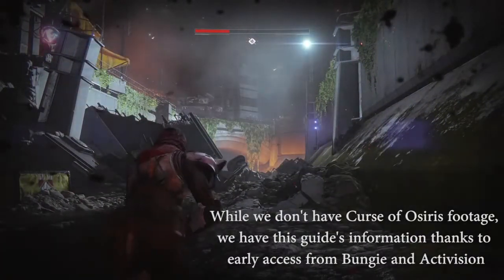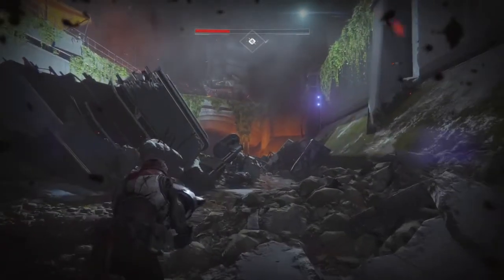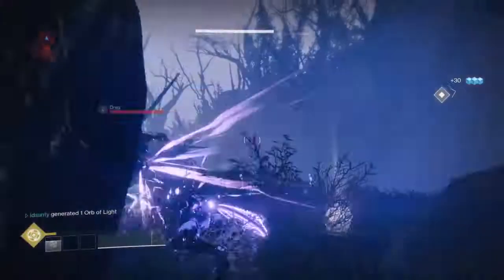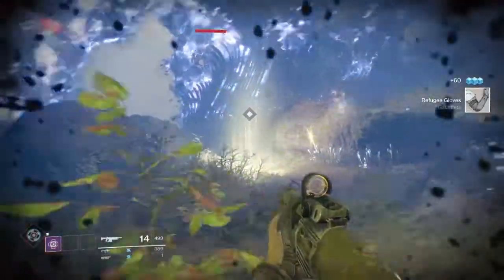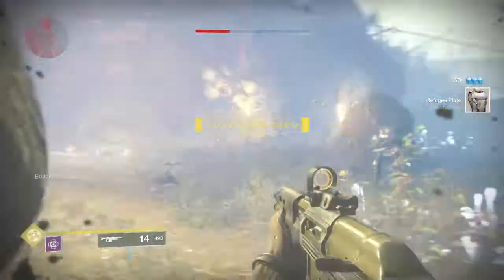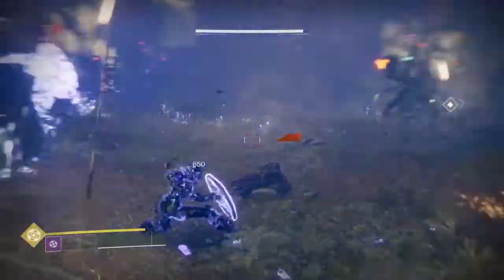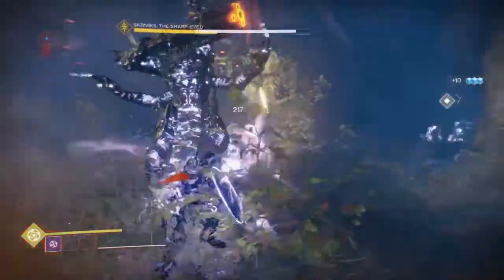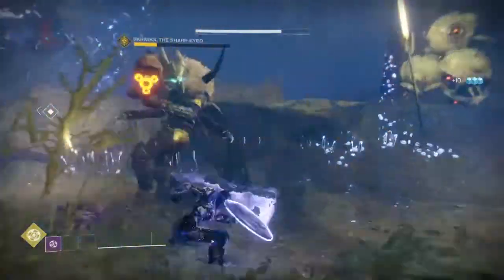Destiny 2 Curse of Osiris: How to Complete Lost Prophecies & What They Do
Here's how complete Lost Prophecies in Destiny 2: Curse of Osiris. All information in this video is thanks to an early access press event. Sorry we don't have actual Curse of Osiris footage playing, but the guide is there nonetheless!